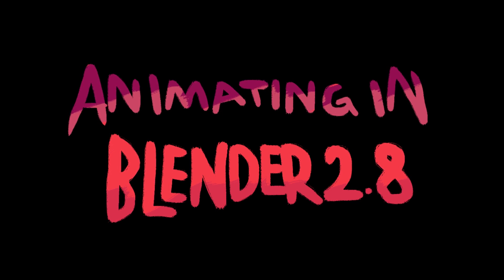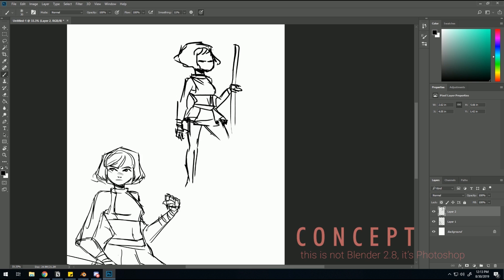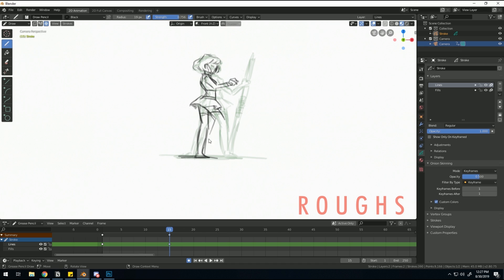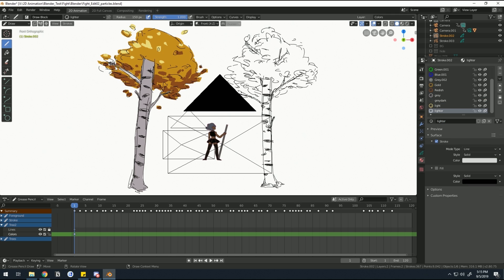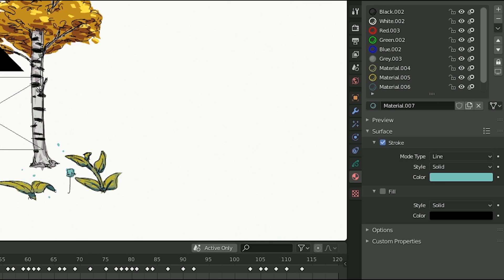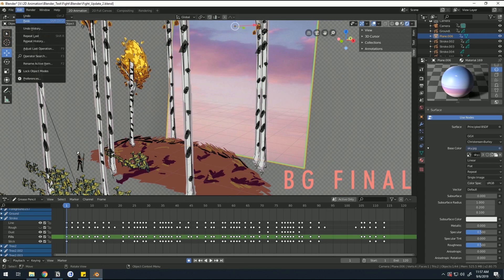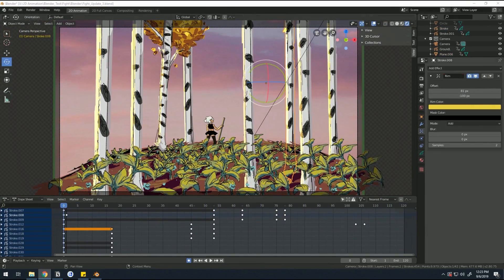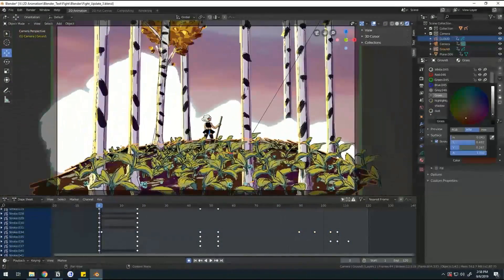Switching to Blender 2.8 | 2D animation Test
Watch me, Ashwitha (a 2D animator), as I struggle to switch into Blender 2.8 for the first time. The software is way cooler than I make it look. I hope this inspires any of you to try out using it for any of your work.

⭐ Social Media ⭐